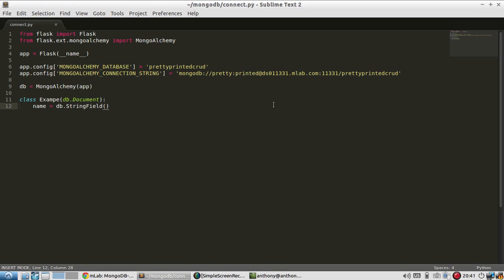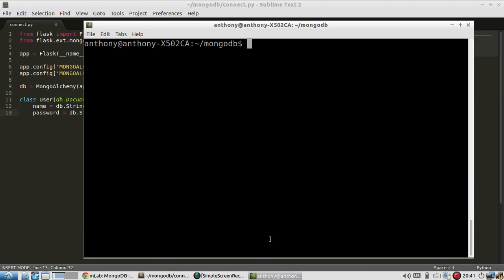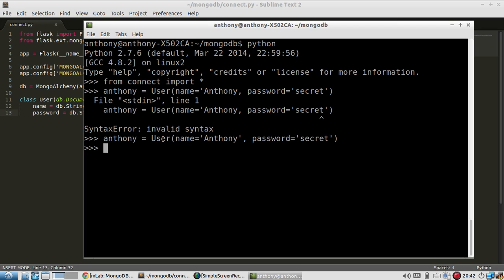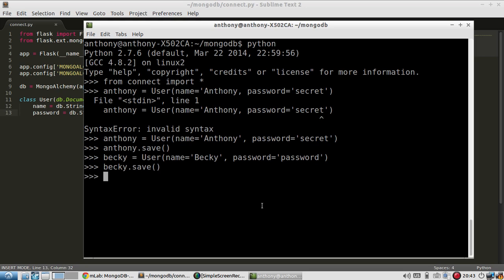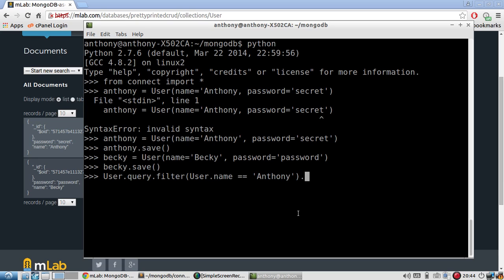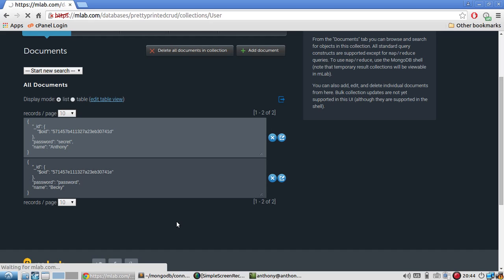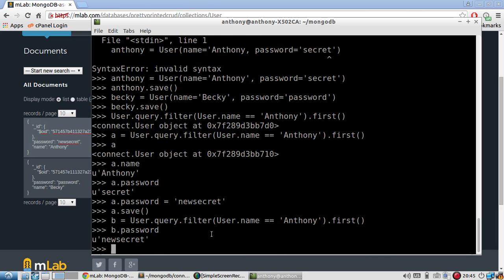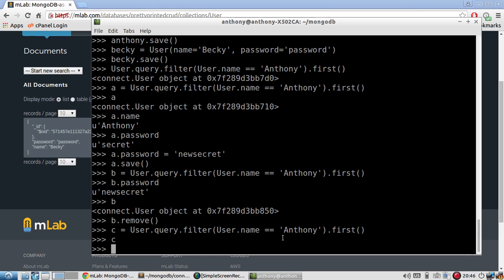MongoDB CRUD Operations (Create, Read, Update, Delete) in Flask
This video demonstrates how to perform basic CRUD operations using Flask-MongoAlchemy.